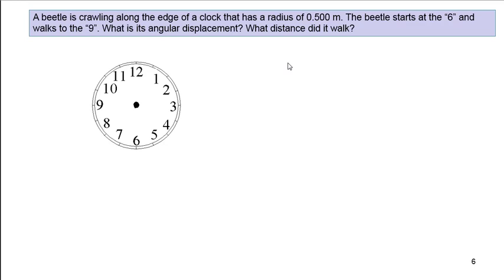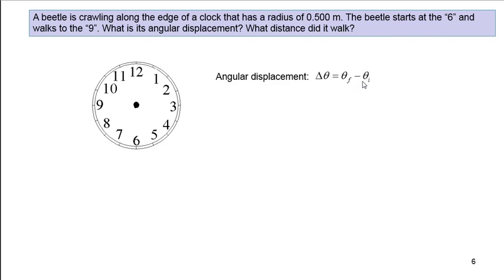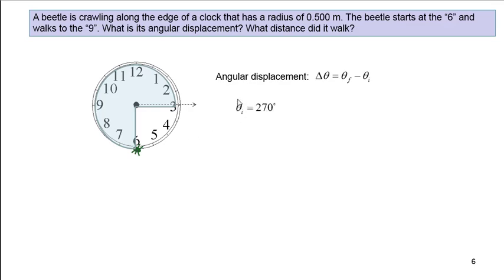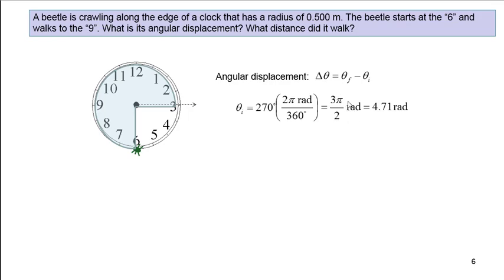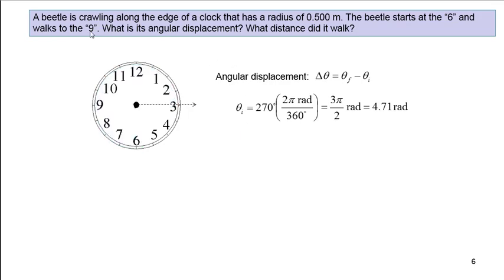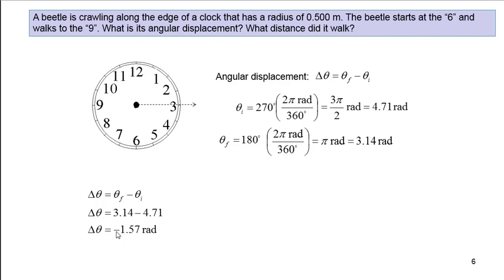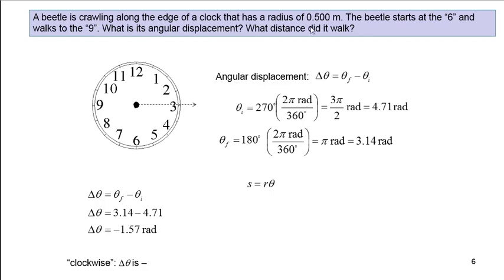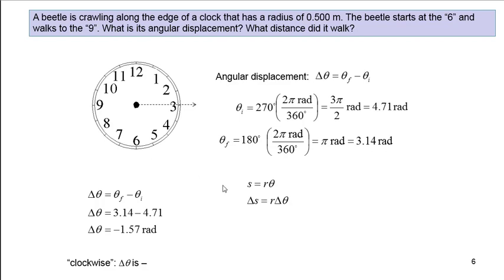Example angular position